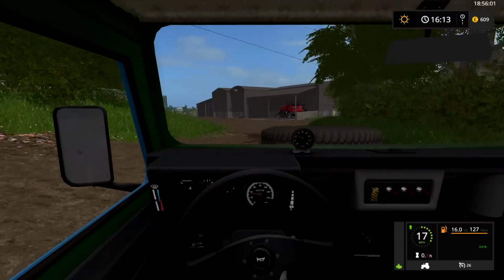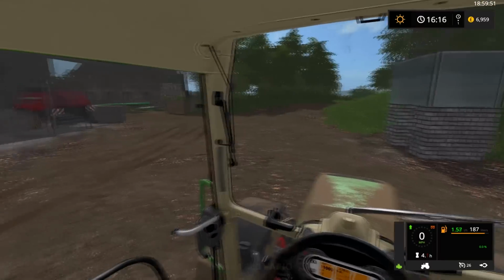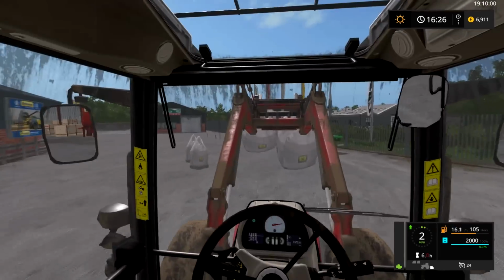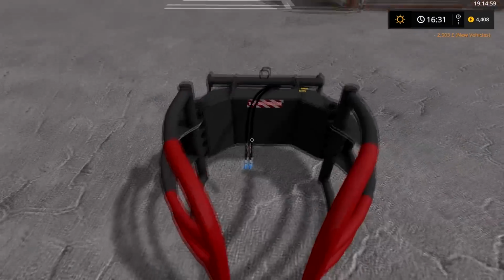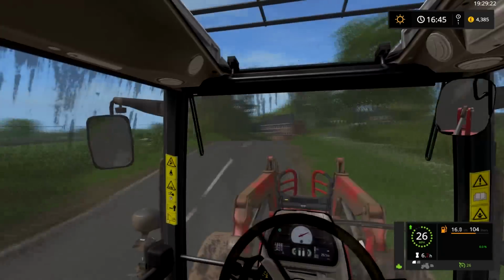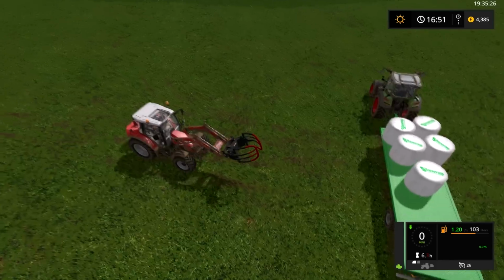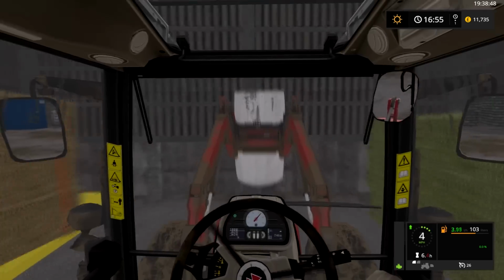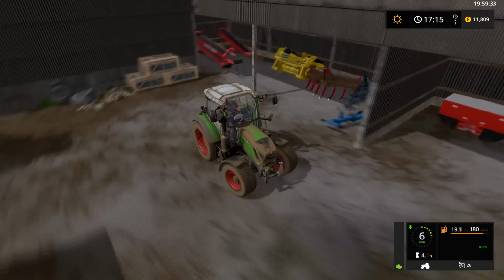Coldborough Park - Farming Simulator 17 - Ep.10: The Lost Footage...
Welcome!
So after recording two episodes, I found out my mic wasn't actually working! So I've thrown the footage into a nice neat little speed-lapse just so you guys and gals know what went on in between episodes. Normal videos will continue tomorrow.

Specs & Hardware:

16GB Corsair DDR4,
500GB SSD,
1TB HDD,
Win 10

GoPro Hero3